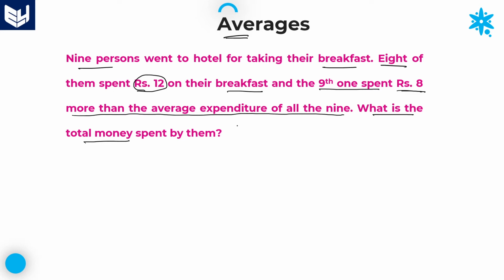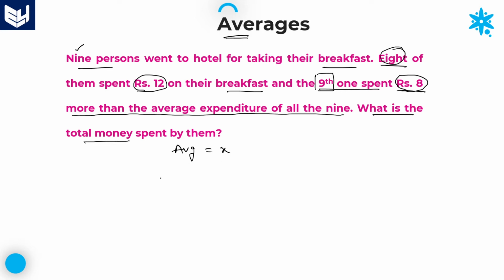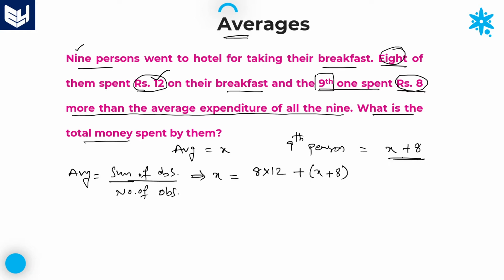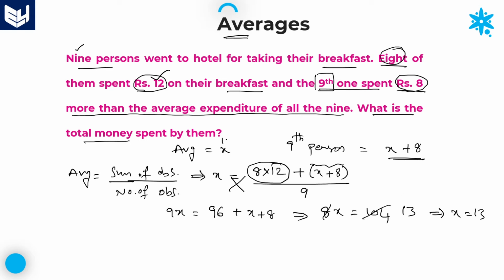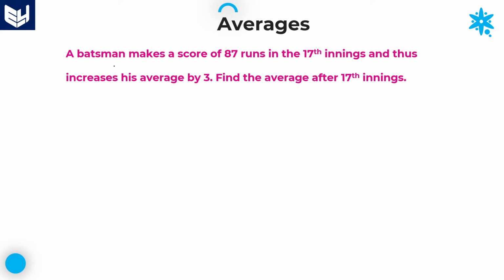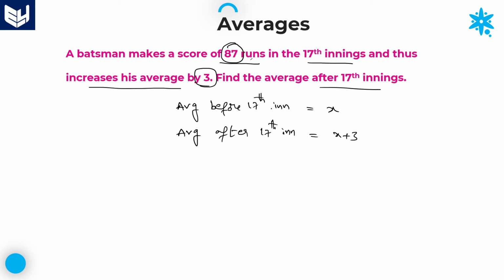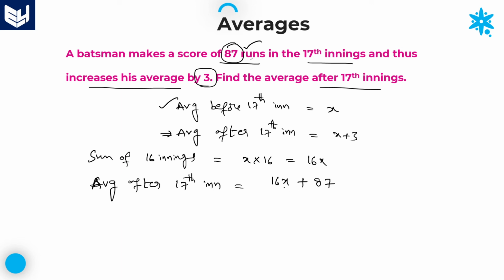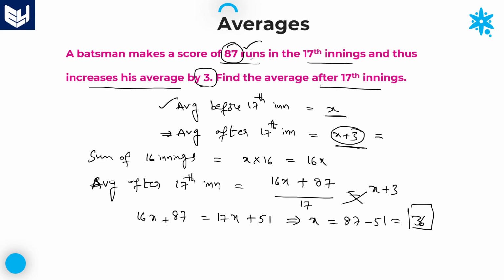Averages aptitude | Examples | Part- 09 | Bharath Kumar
Aptitude - Averages
Solving examples